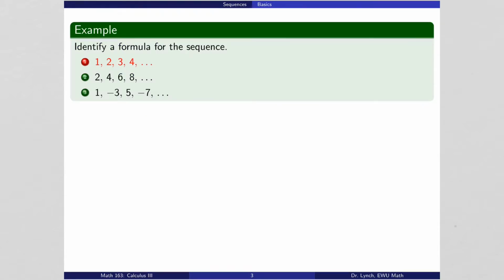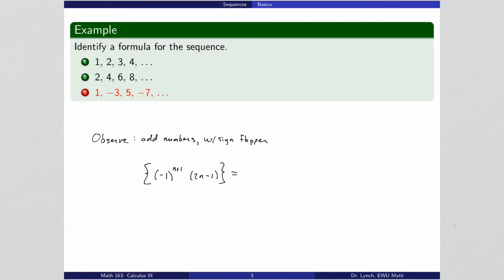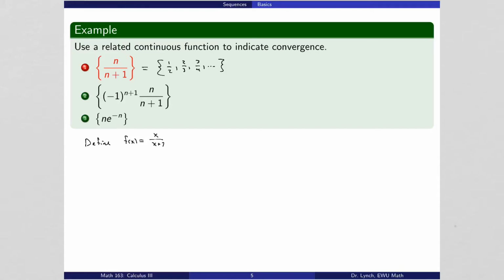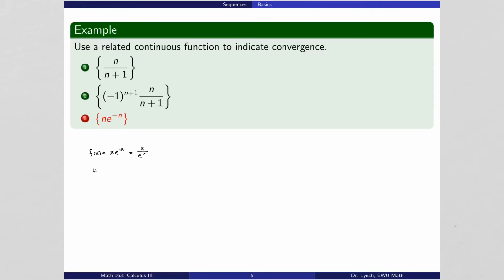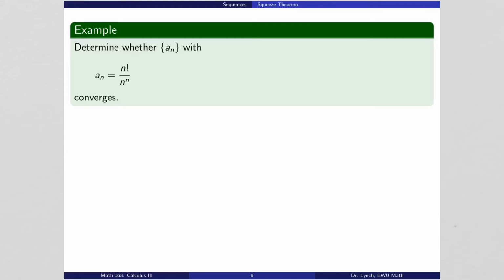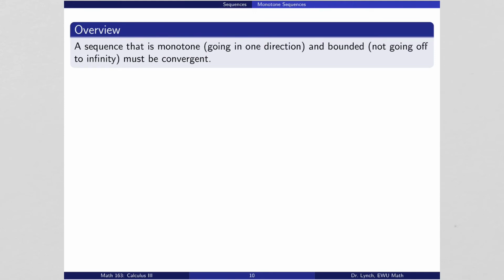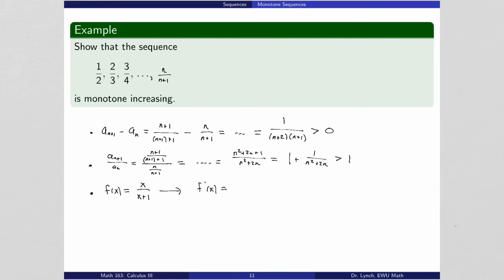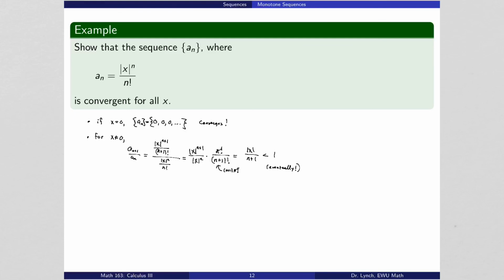EWU Math 163: Sequences and Series - Determining Convergence of Sequences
We discuss some basics of determining whether a sequence converges.